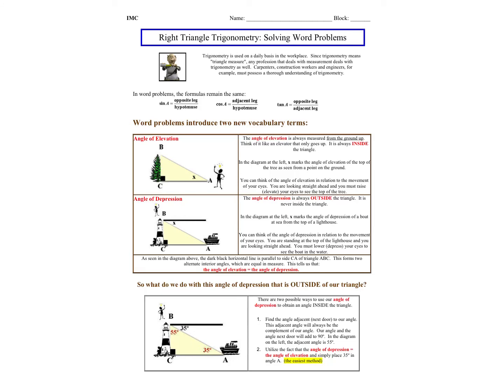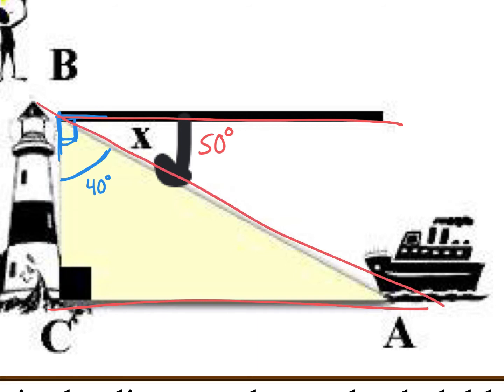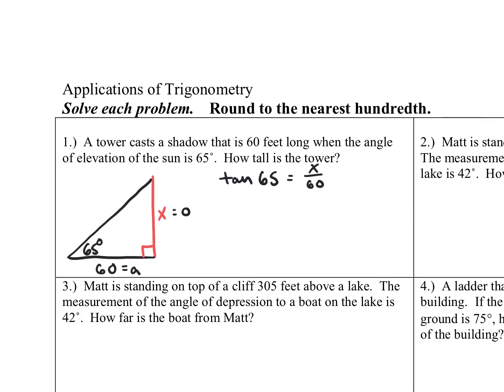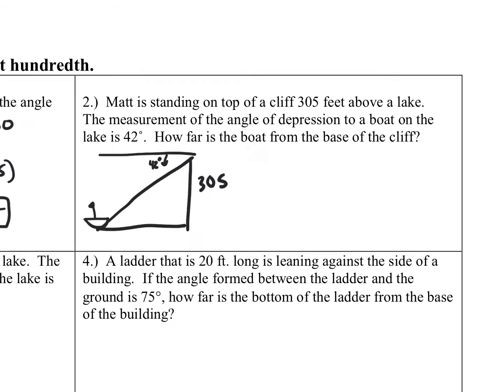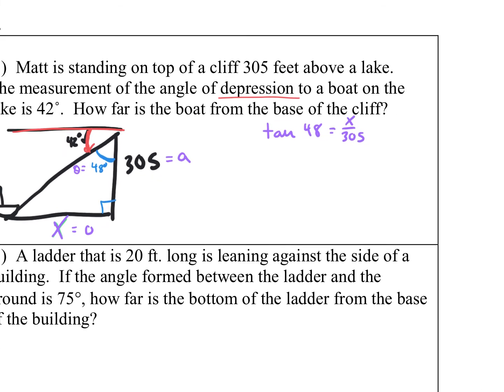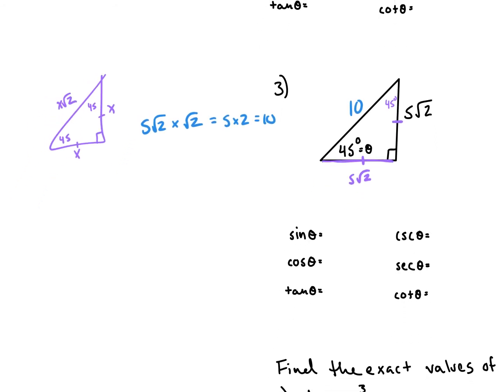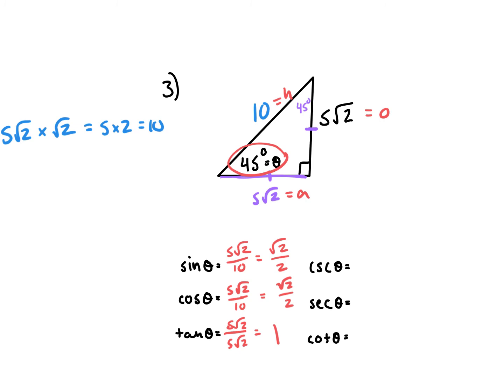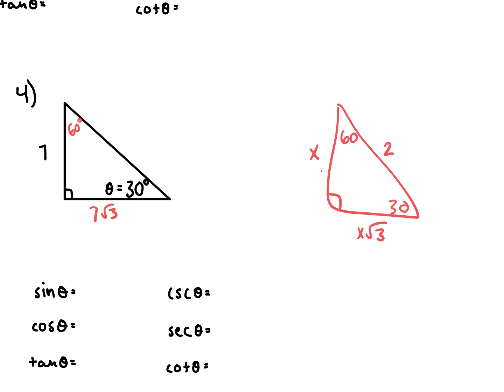11.8 PCH QUIZ 3 part 1 review.mp4